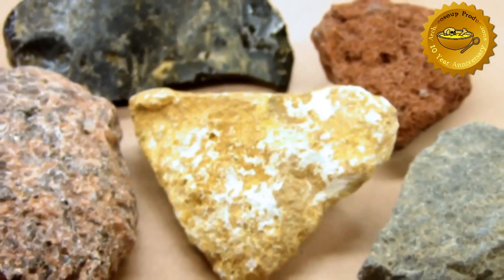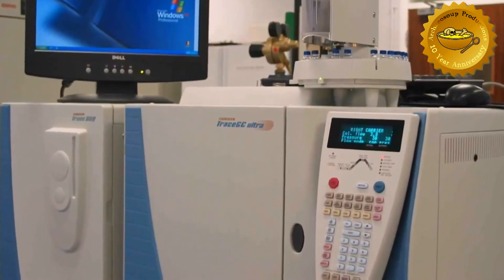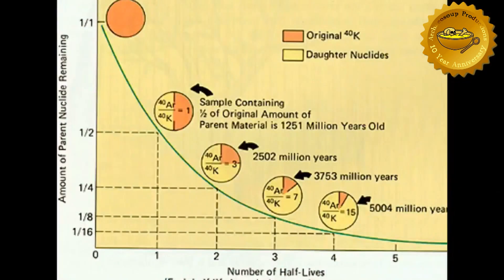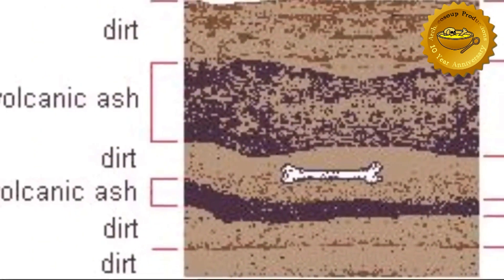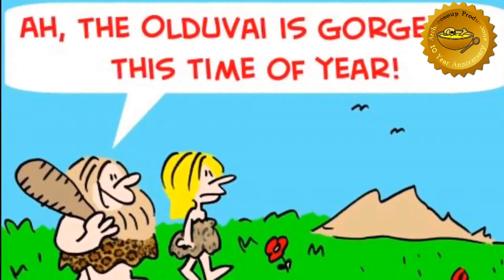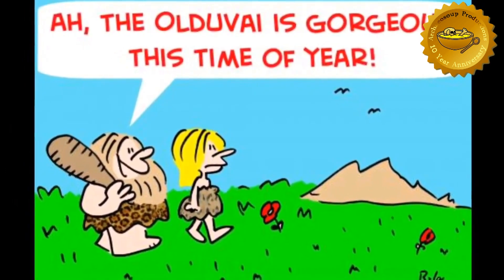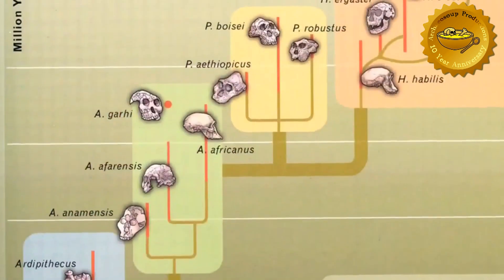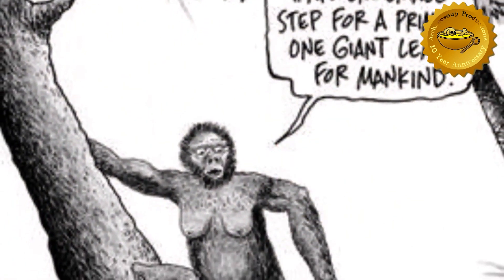A-Z of Archaeology: 'K - Potassium/ Argon Dating' (Special Edition)